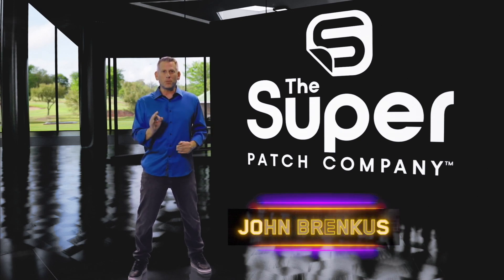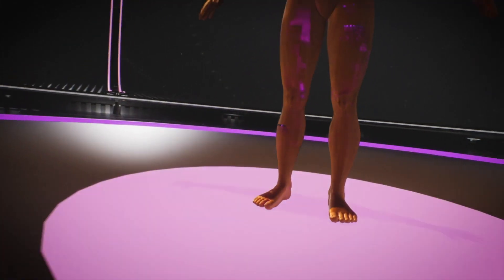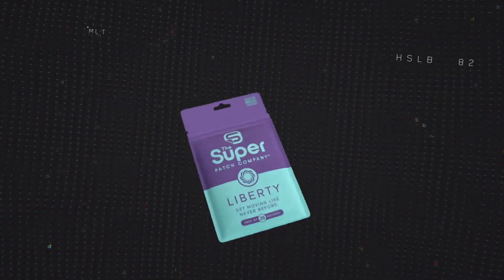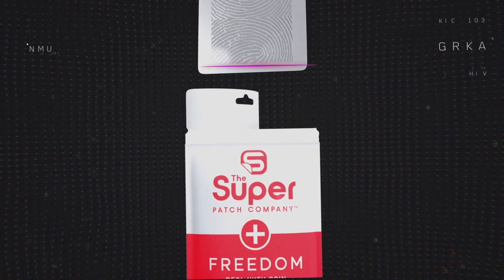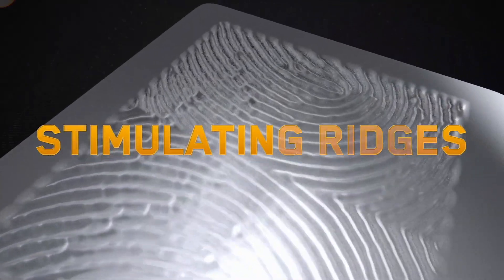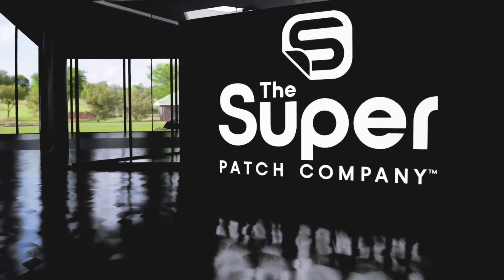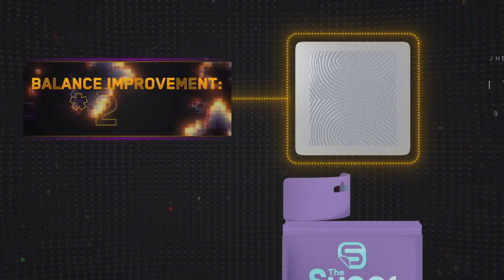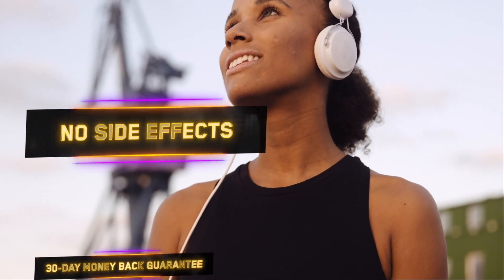Super Patch Vibrotactile Technology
Discover the power of Super Patch, a breakthrough in vibrotactile technology that’s transforming how we tackle daily challenges. Each Super Patch, from Focus and Victory to REM and Joy, uses a unique pattern to activate neural responses that help enhance performance, manage pain, and improve sleep—all without drugs or complex treatments. Simply apply the patch, and feel the benefits as your brain’s neural network responds, helping you move from "blah" to "HUZZAH!" Backed by science and designed to boost well-being, Super Patch is your on-the-go solution for a better, happier life.